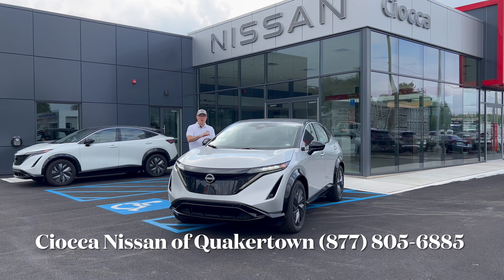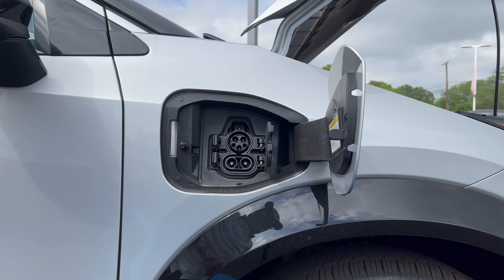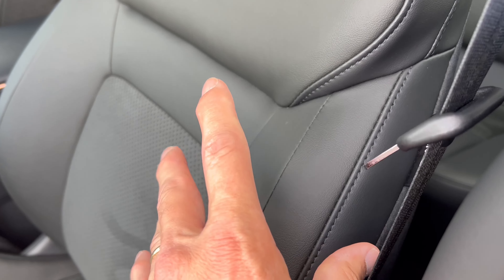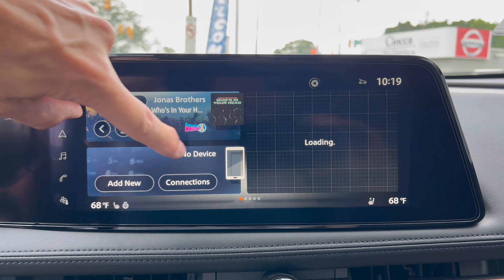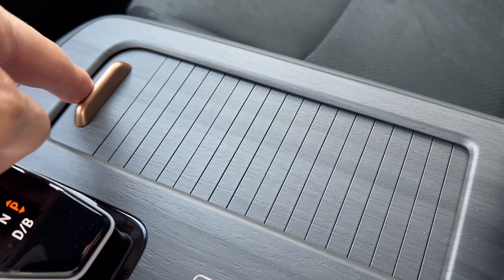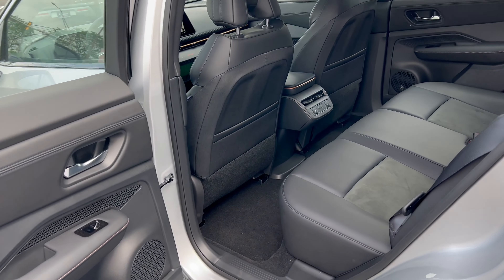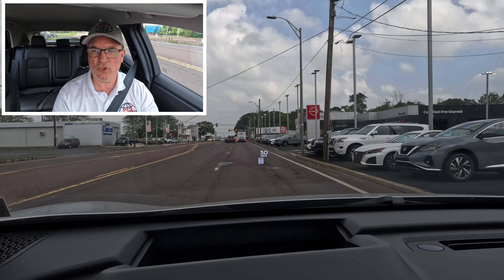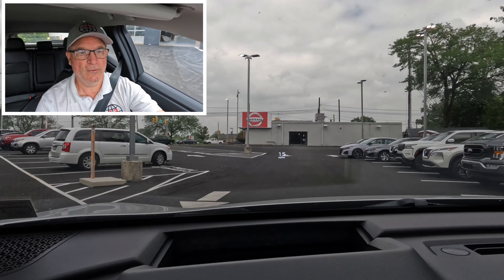2023 Nissan Ariya Engage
Can you buy one under 40k? If you could, would you buy one? Thank you to Ciocca Nissan of Quakertown for allowing the channel access to this vehicle for review.

Ciocca Nissan of Quakertown
301 S. West End Blvd.